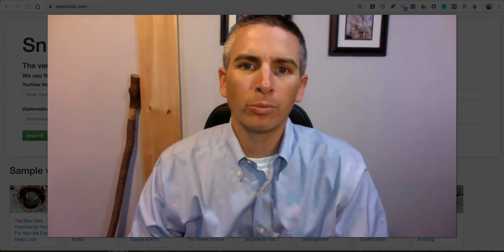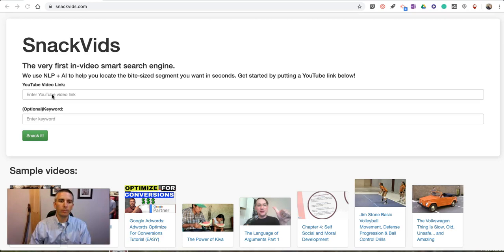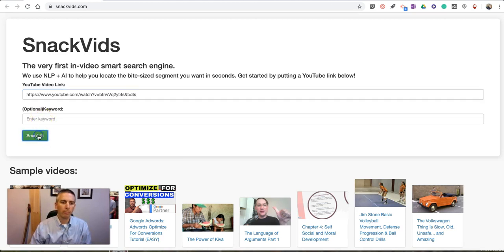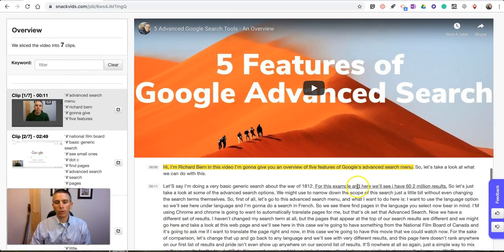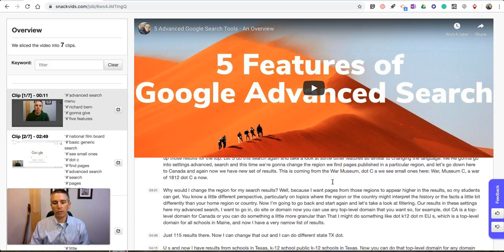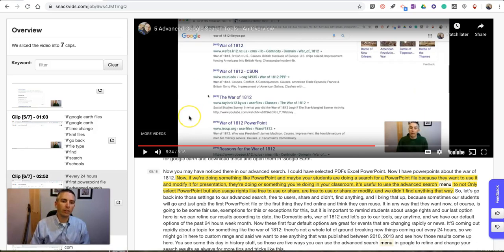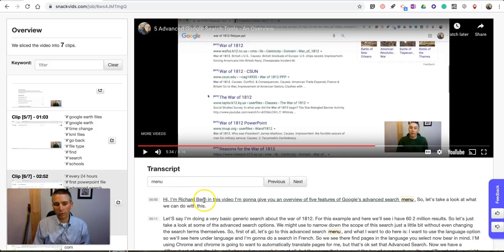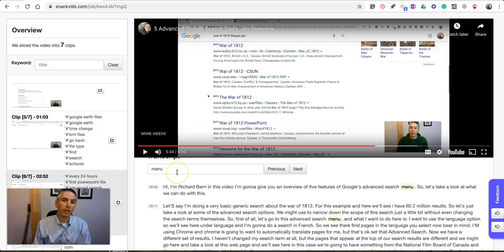How to Create a Transcript of Any YouTube Video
SnackVids makes it easy to quickly create a searchable transcript of any YouTube video.